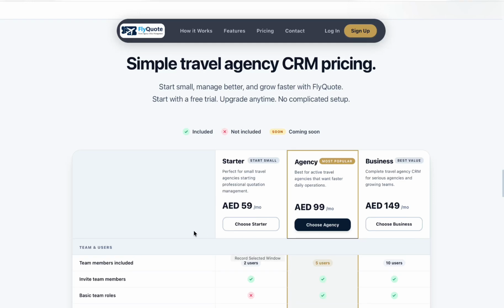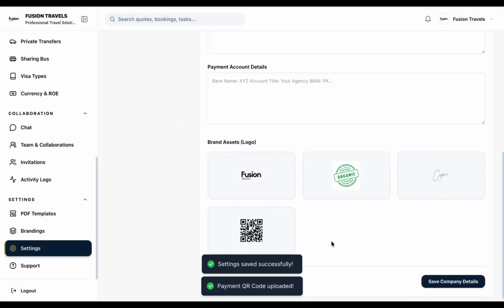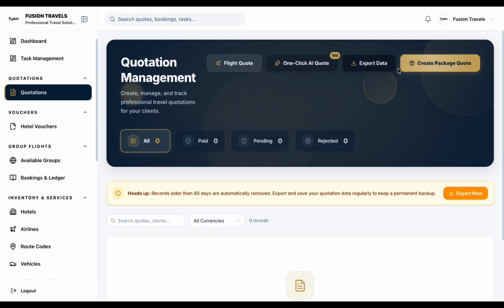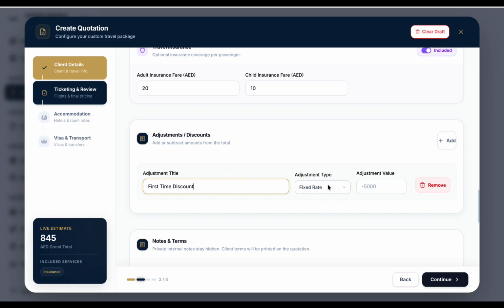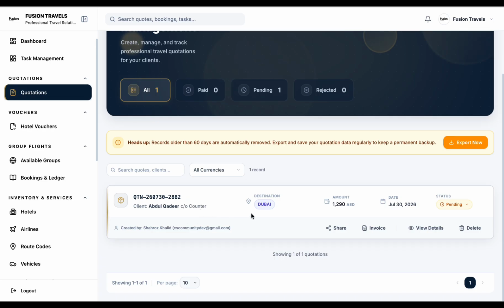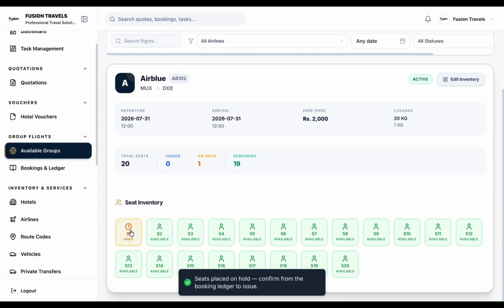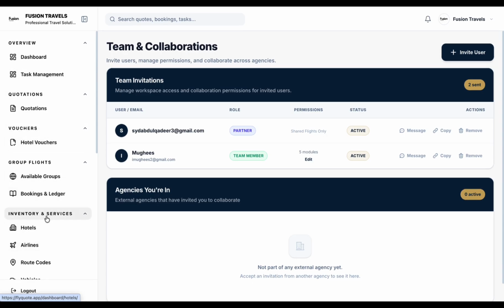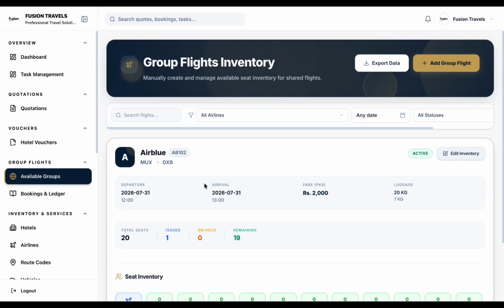FlyQuote User Guide: Manage Your Entire Travel Agency in One Platform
Running a travel agency across spreadsheets, WhatsApp threads, and scattered PDFs? This walkthrough shows how FlyQuote brings quotations, bookings, accounting, and customer records into one dashboard.
FlyQuote is a cloud-based Travel CRM and ERP built for travel agencies, tour operators, visa consultants, and DMCs. In this guide we cover every core module, from creating your first quotation to tracking supplier balances at month end.
⏱ Chapters
00:00 — Intro: what FlyQuote replaces
00:00 — Dashboard: revenue, bookings, and pending payments at a glance
00:00 — Customer management: profiles, passports, and travel history
00:00 — Lead management: capturing inquiries and tracking conversions
00:00 — Quotation builder step 1: client details
00:00 — Quotation builder step 2: visa and transportation
00:00 — Quotation builder step 3: accommodation
00:00 — Quotation builder step 4: flights, markup, and PDF export
00:00 — Flight group management and seat allocation
00:00 — Booking management, vouchers, and seat expiry
00:00 — Hotels, airlines, and visa configuration
00:00 — Supplier management and outstanding balances
00:00 — Accounting: invoices, payments, and profit & loss
00:00 — Reports & analytics
00:00 — Team roles, permissions, and security
00:00 — Wrap-up and next steps
📌 What FlyQuote handles
• Quotation builder with markup, discounts, and multi-currency pricing
• Flight group and seat inventory management with automatic expiry
• Booking, invoice, voucher, and itinerary PDF generation
• Built-in accounting with profit & loss and cash flow reports
• Customer, lead, and supplier records in one searchable database
• Role-based access for sales, ticketing, visa, and accounts teams
• Cloud hosted with encrypted data, audit logs, and automatic backups
💬 Questions? Drop them in the comments and we'll answer every one.